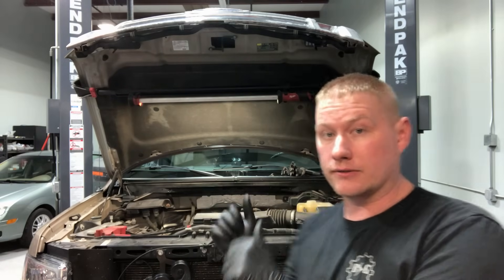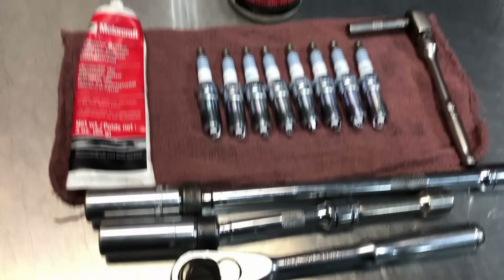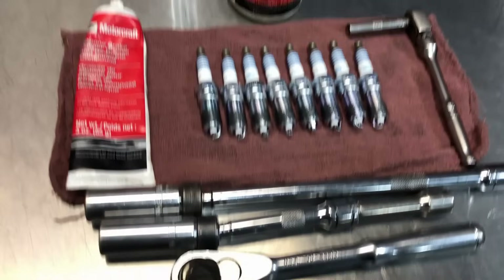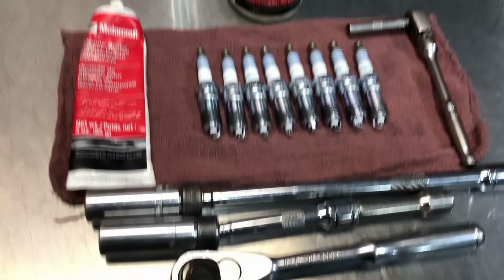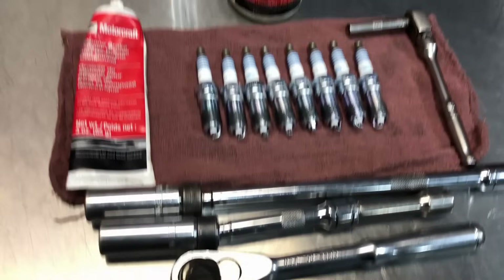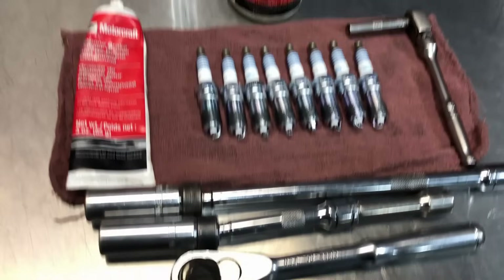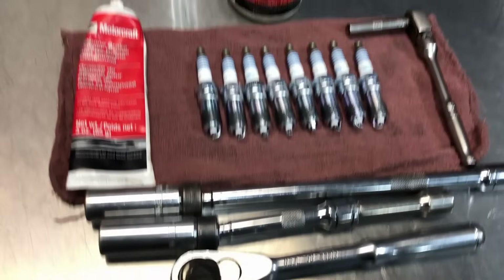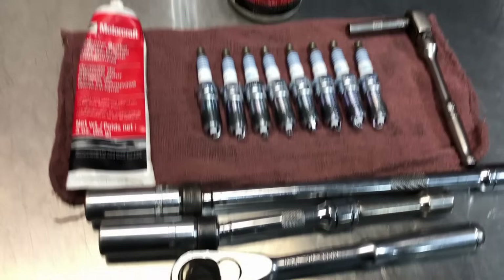2011-2017 Ford F-150 5.0L Coyote Engine: Spark Plug Replacement Walkthrough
In this video we show you how to properly replace the spark plugs in your 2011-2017 Ford F-150 or Mustang powered by the 5.0L Coyote Engine.

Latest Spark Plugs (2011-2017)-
Anti-Seize-
Dielectric Grease-
Spark Plug Swivel Socket-
Cat Claw-

Spark Plug Gap- .051"
Spark Plug Torque- 127 inch lbs

Forscan is a free Ford Specific Diagnostic Software:
ELM 327 Adapter I Recommend-